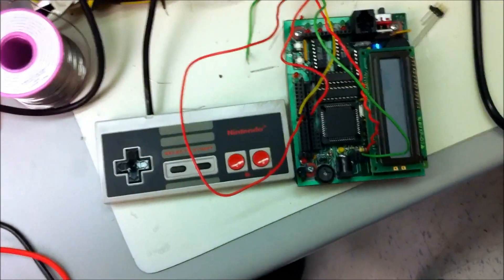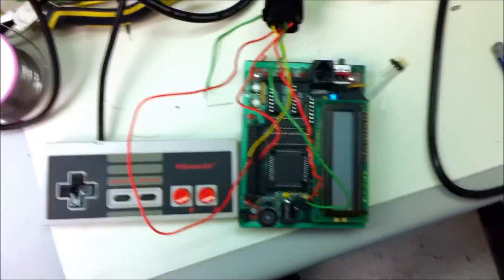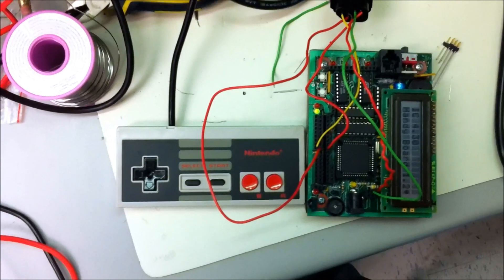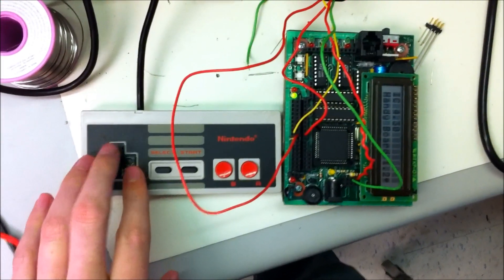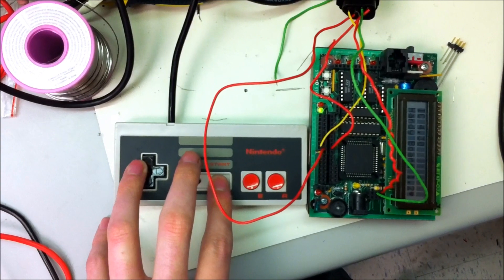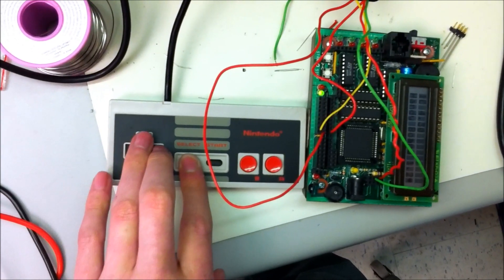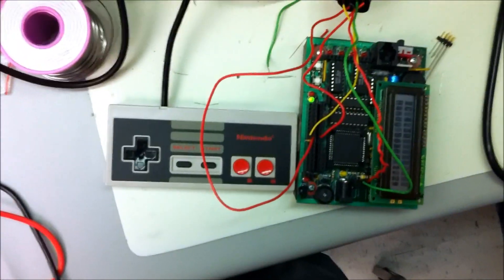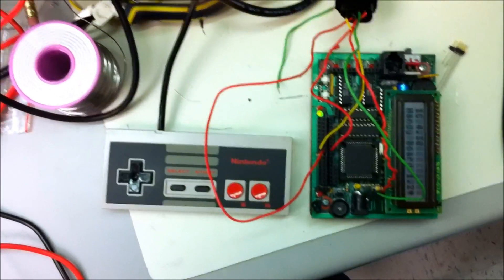Handy Board NES controller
I wrote a music API for the Handy Board which includes vibrato, arpeggio, and guitar effects like note bending, slides, and hammer ons and pull offs. I used the arpeggio portion and the note library that I made and mapped the NES controller buttons using the official Nintendo pinout with no modifications to the controller. Each button represents a note in the scale that would be made using my scales function which takes a root note and size and whether it is major or minor.